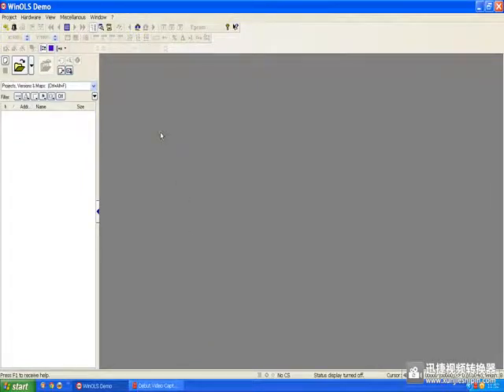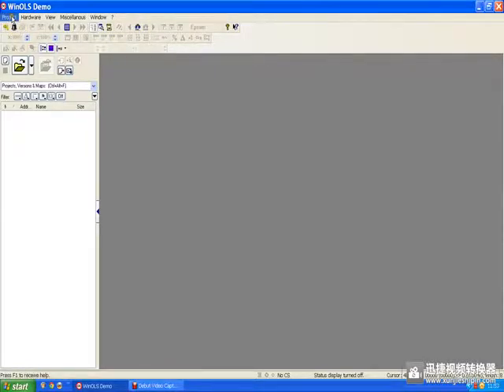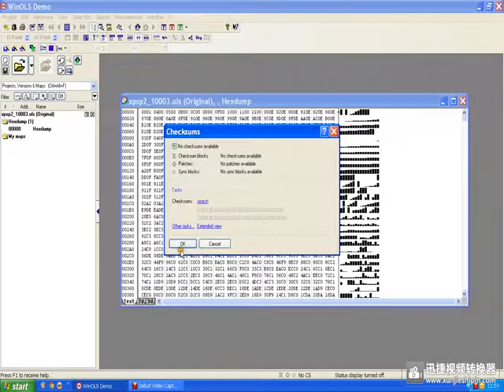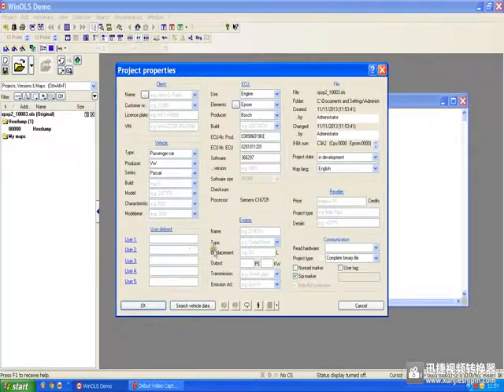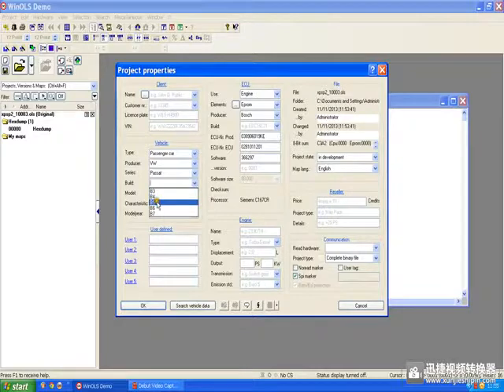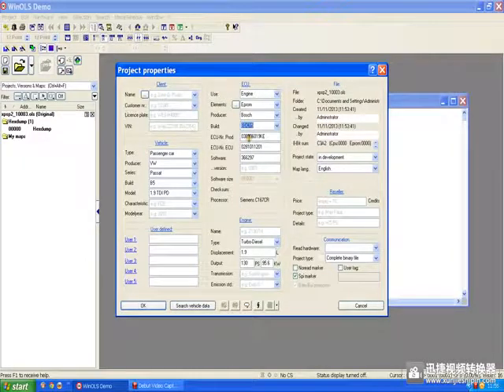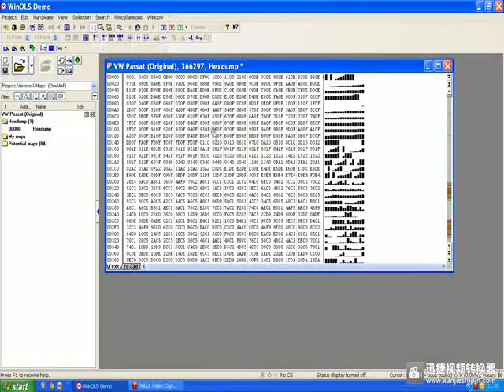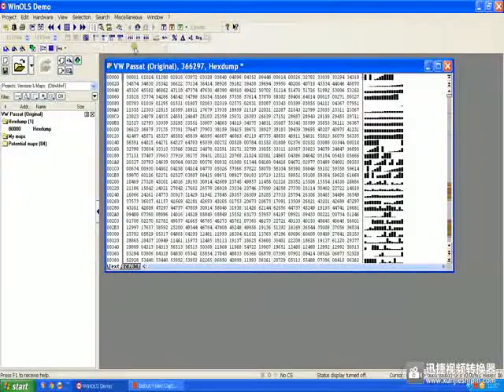Winols beginners guide part 1